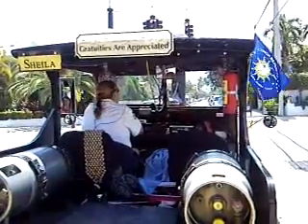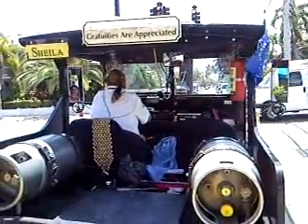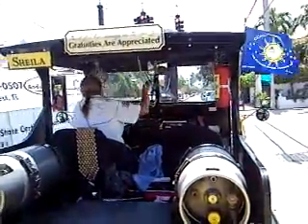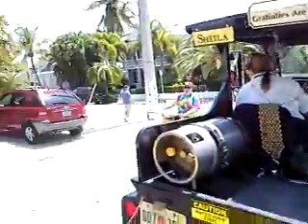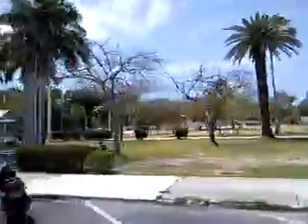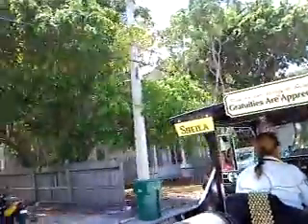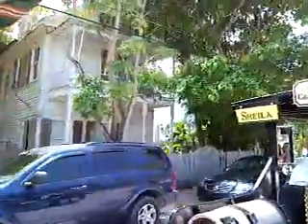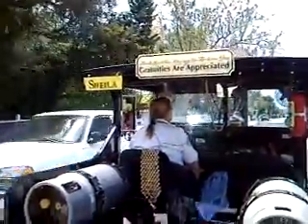Key West, Florida | Conch Train Tour | Part 2 of 10